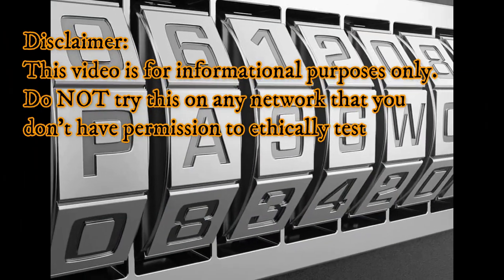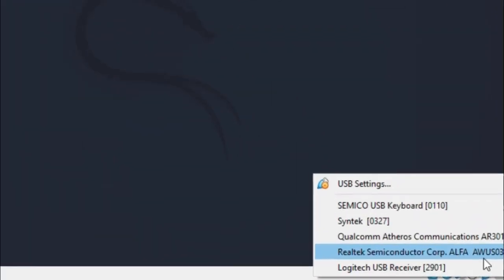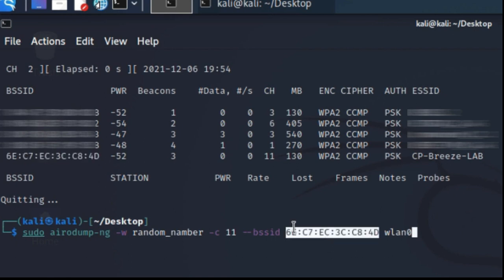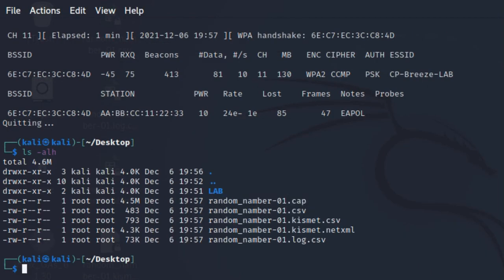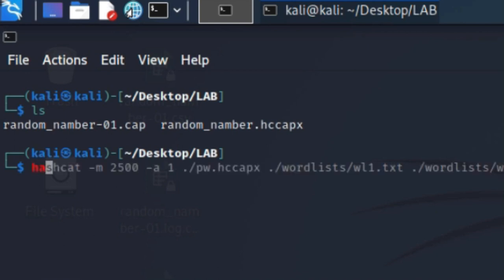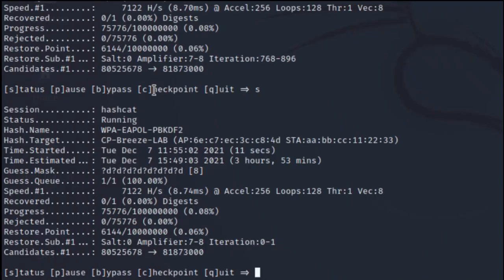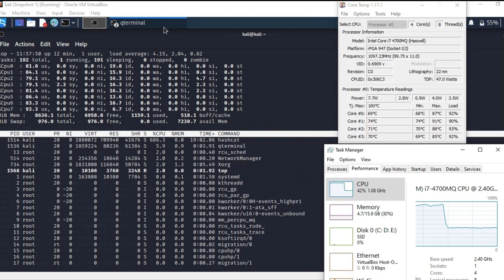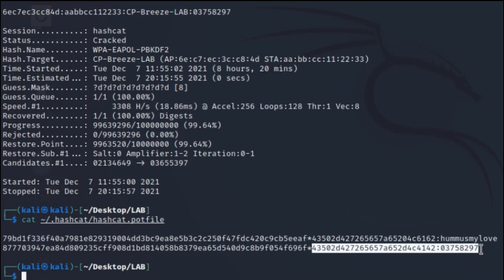RE-UPLOAD ЬГutё f0rcё WlFl WPД2 w1th HДSHCДT - (censored)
hopefully this time the video won't be t@kЁn Фff by this streaming platform.